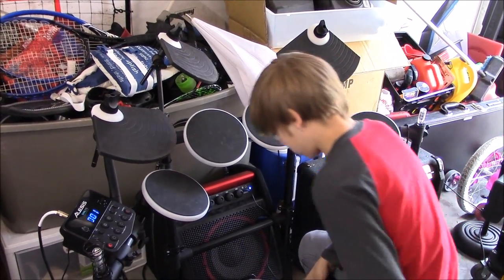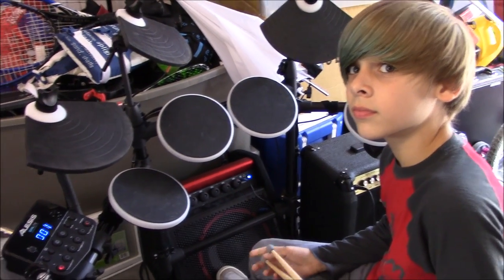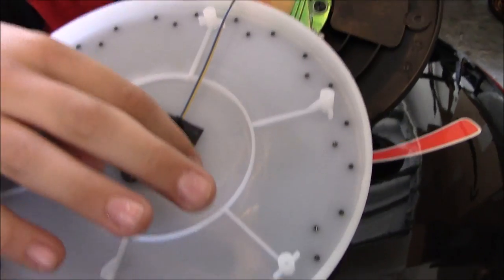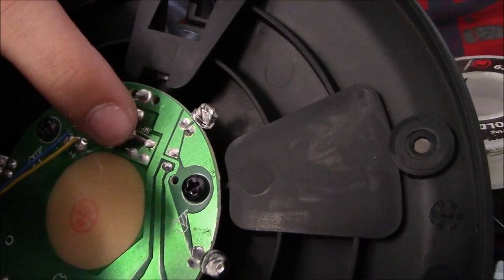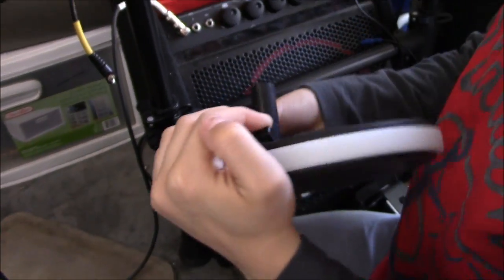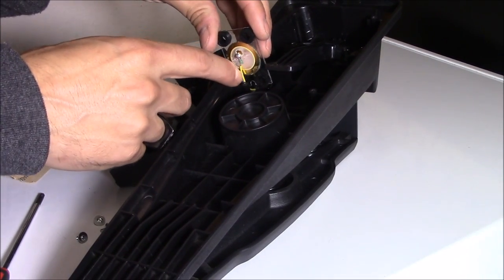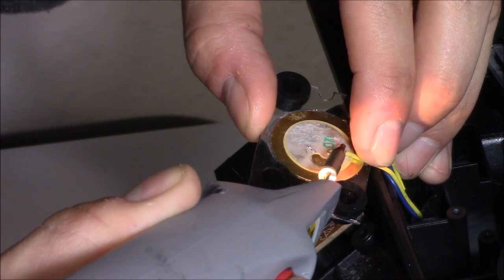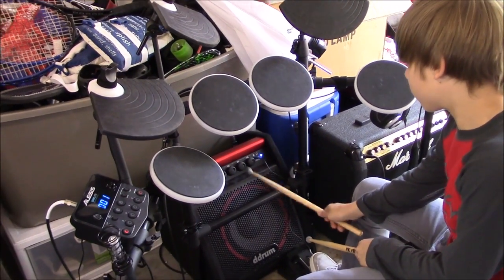How to fix electronic drums set drum pad triggers and pedal on Alesis drumset service guide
How to fix electronic drum set drum pads triggers and pedal on Alesis service guide, learn an easy way how to fix Alesis electronic drumset,  stevechambers500 check loose cable connection but usually it's the trigger solder connections breaks on the plate under the glue or near the jack. 4:20 Watch second half of this video to see trigger repair. in 2 zone drum there's 2 triggers.
Also works on electric drum sets Roland, Alesis, Ddrum, Yamaha, ect.
my son is the lead guitarist in his band he played AC/DC at a bar in this video